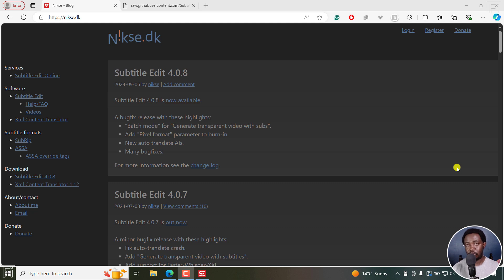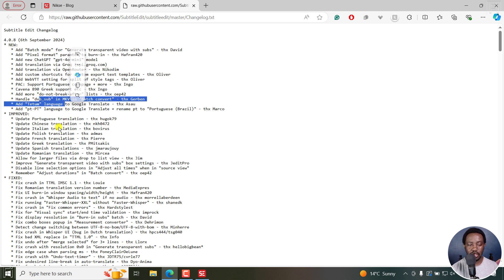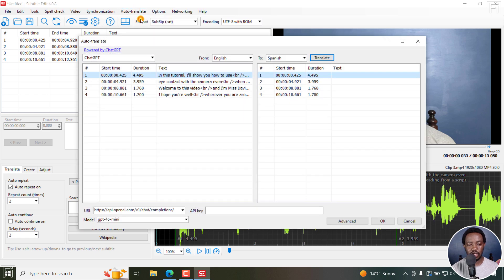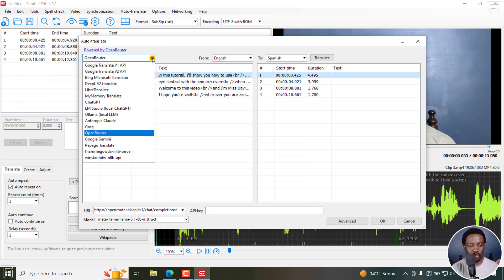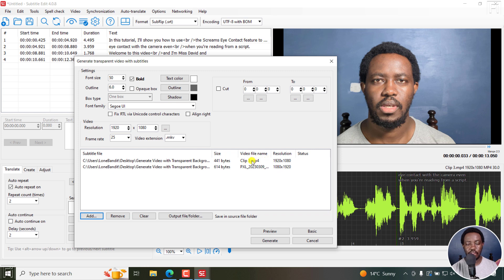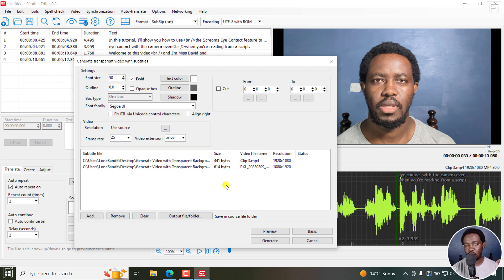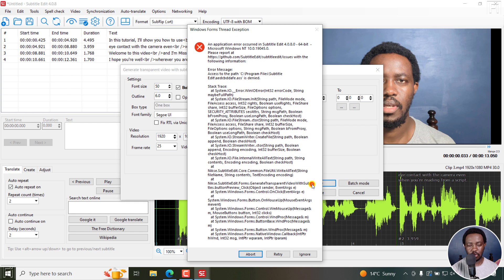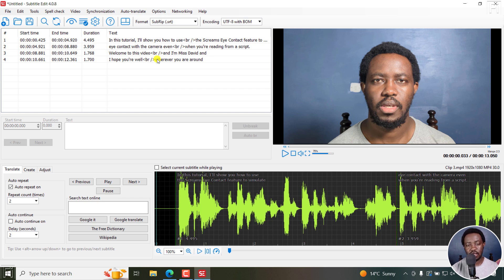Subtitle Edit 4.0.8 - What's New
In this video, we'll look at What's New in Subtitle Edit 4.0.8.

Links Mentioned

A bugfix release with these highlights:
- "Batch mode" for "Generate transparent video with subs".
- Add "Pixel format" parameter to burn-in.
- New auto translate AIs (Groq and OpenROuter.
- Many bugfixes.